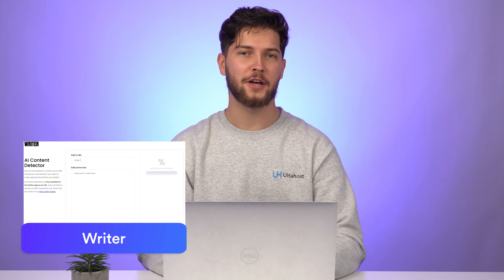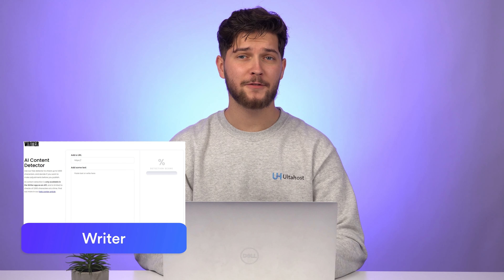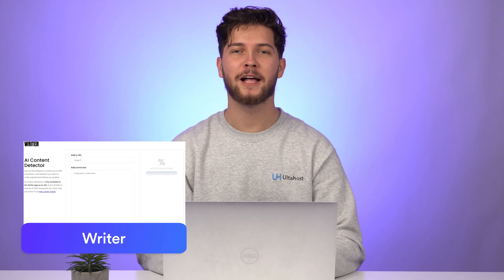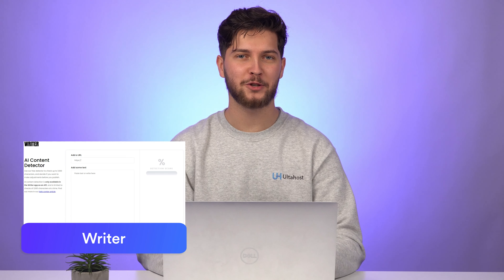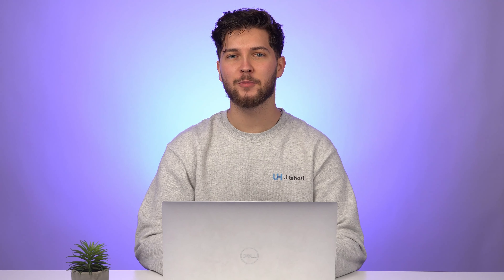Unlocking the Future: Top 7 AI Content Detection Tools!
Stay ahead in the content creation game and ensure authenticity with these powerful AI content detection tools. Let us know which tool caught your eye in the comments below!

⏰Timestamps
00:00 - Introduction: Unveiling the Best AI Content Detection Tools of 2023!
00:20 - Writer: Polishing Your Writing with AI Magic
00:35 - Copyleaks: Your User-Friendly AI Content Detective
00:47 - Content at Scale: Creating Non-Detectable AI-Generated Content?
01:01 - Originality.AI: Real-Time AI Detection with Chrome Extension
01:13 - GPT Zero: Trusted by Educators, Loved by Millions
01:28 - Sapling: AI Modeling Copilot with Swift 50-Word Content Evaluation
01:40 - Crossplag: Visualizing Content Authenticity on the Thermometer Scale
02:00 - Conclusion: Choose Your Perfect AI Content Companion!